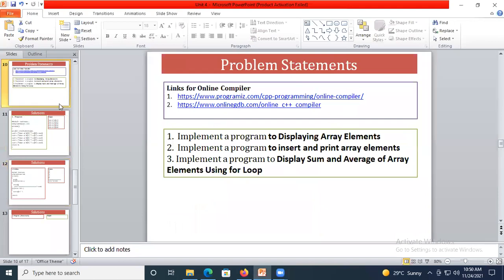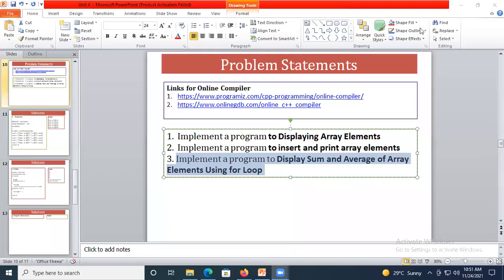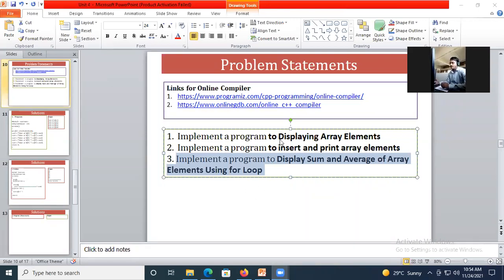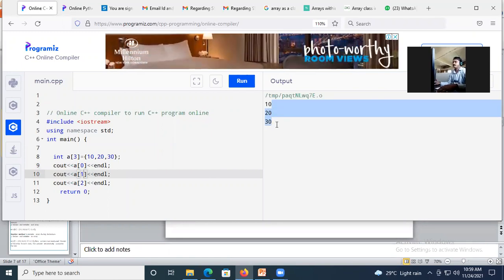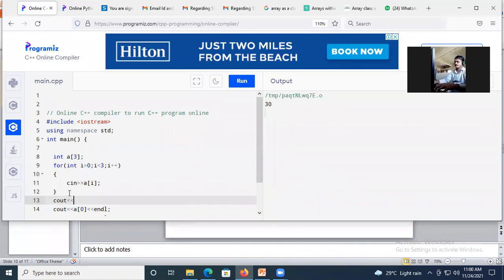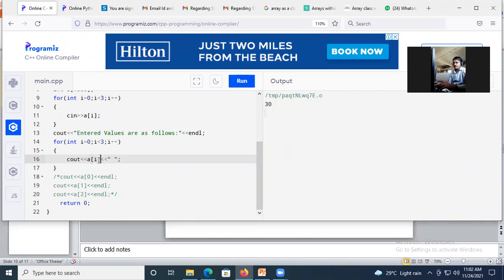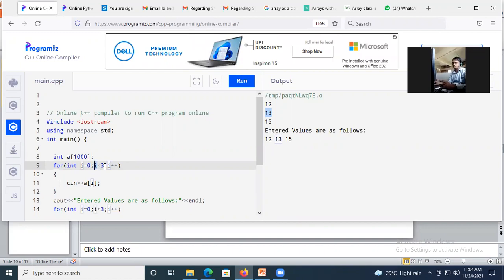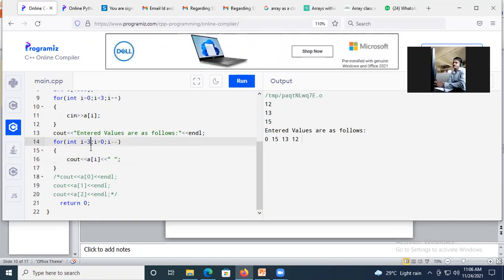Arrays in C++